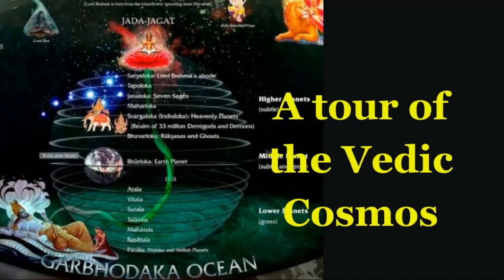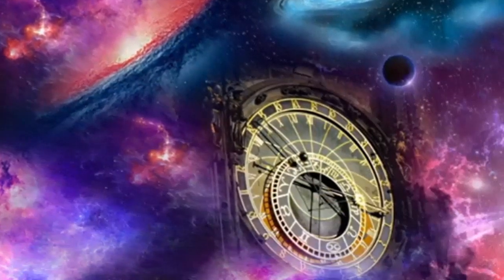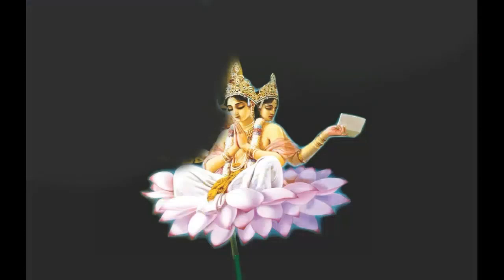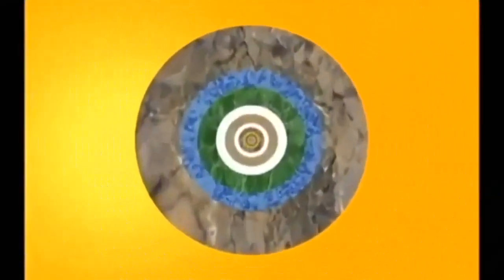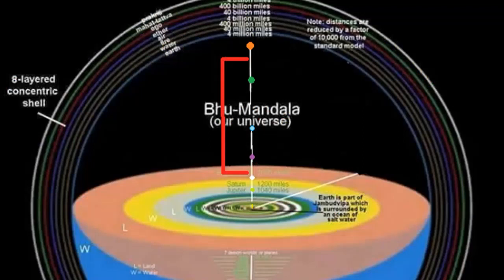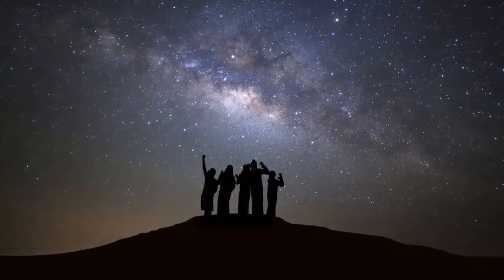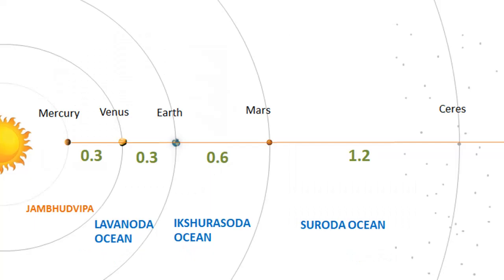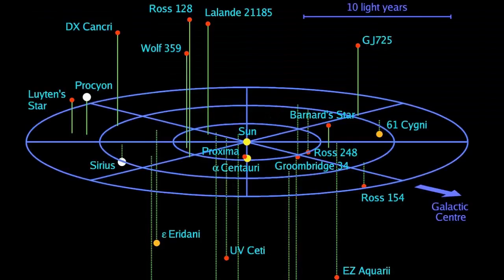A Tour of the Vedic Cosmos (Puranic Hindu cosmology)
Most of this video was the first part of a much longer video I made for a Vedic Cosmology conference which took place in Gainesville, Florida in November 2023. It was organised by the Bhaktivedanta Institute for Higher Studies (BIHS).
This video is a quick tour, a summary if you like, of the Vedic Cosmos.
Beginning with the spiritual world, Vaikuntha, it goes on to describe the roles of the Vishnu forms and the material world. We learn about the millions of brahmandas - - separate egg-shaped separate universes.
The brahmanada we inhabit is divided into 14 planetary divisions, and a horizontal disc lies in the middle, called bhu-mandala The sizes of concentric rings of the bhu-mandala is compared to this solar system, up to the geo-centric orbit of Uranus.

TIMELINE:
0:06 - Vaikuntha the spiritual sky
0:24 - The material world, Mahat Tattva and the Vishnu forms
1:14 - Brahmanda universe, Vishnu and Brahma
2:18 - 14 planetary divisions
3:08 - bhu-mandala and Mount Meru
3:54 - Journey around the Brahmanda
4:55 - bhu-mandala, the sun, geo-centric and the solar system
6: 59 - Aloka-varsh and Uranus
7:35 - mystic travel to reach the stars